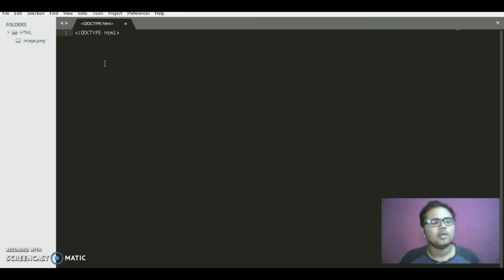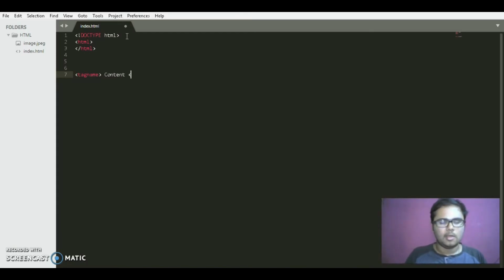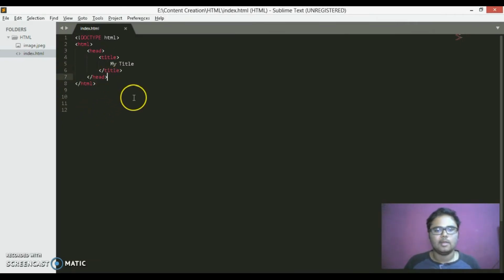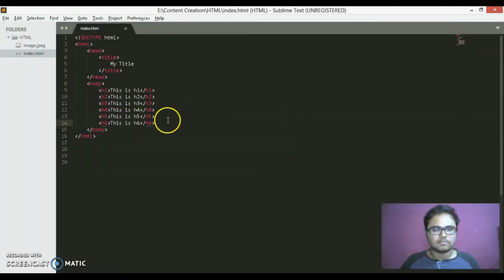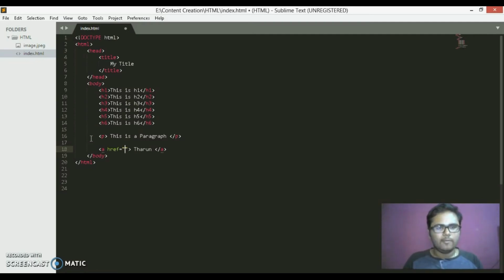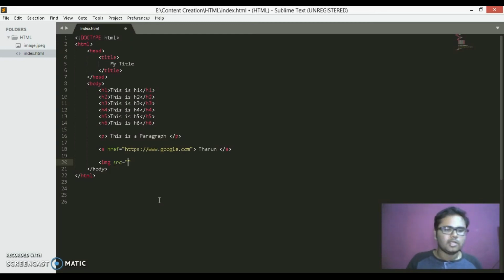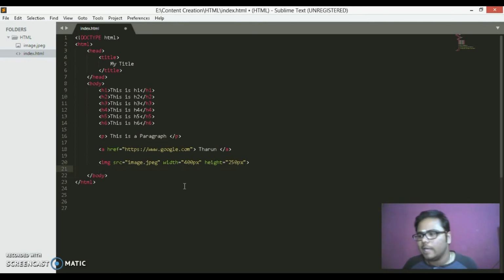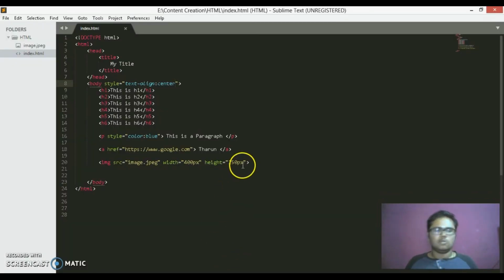Web Development | HTML #1 | Title, Paragraph,Anchor,Image, Styling | Tharun Shiv | Being A Pro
Some Links to refer:
Hurray! You have made it up to the First tutorial!

The title tag within the head tag.
The heading tag.
The Paragraph tag.
The difference between h1 to h6 tags.
The img - image tag.
Styling the width and height of an image.
Aligning the content to the center.

1 HTML - Hyper Text Markup Language
2 CSS - Cascading Style Sheets
3 Javascript